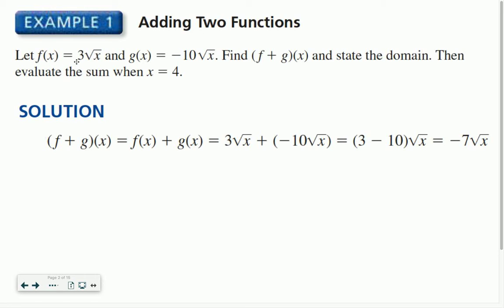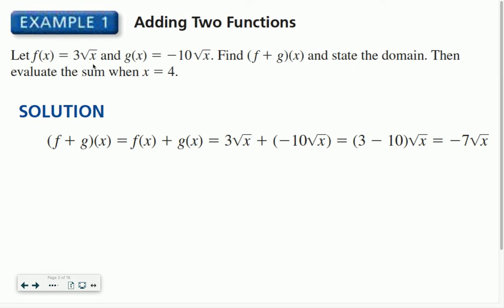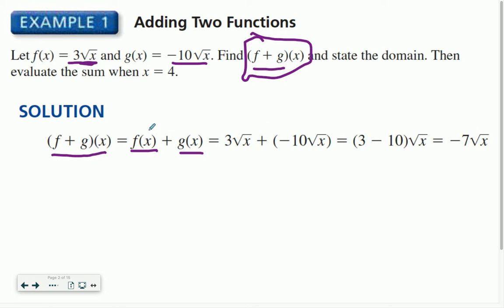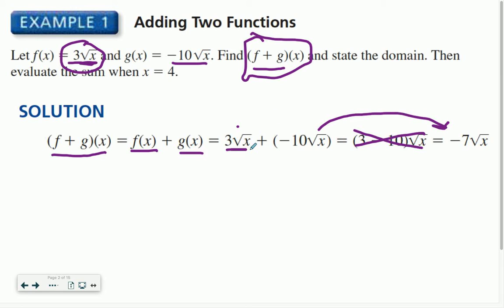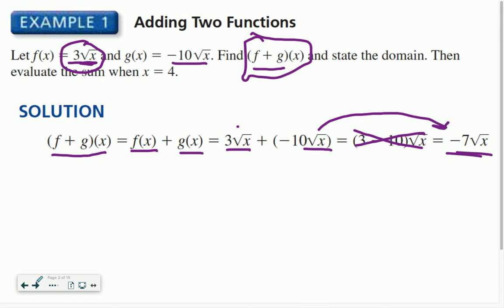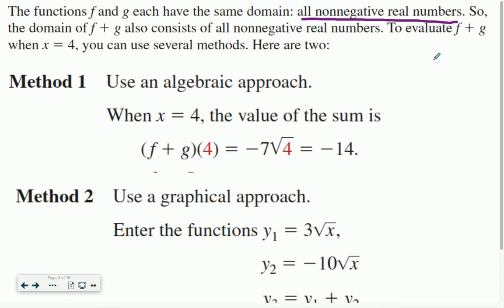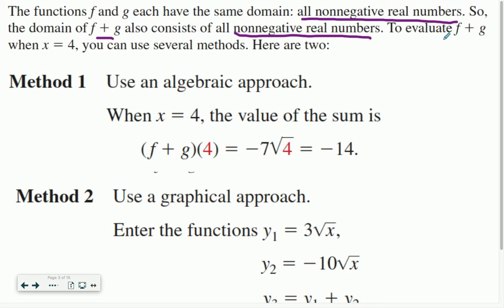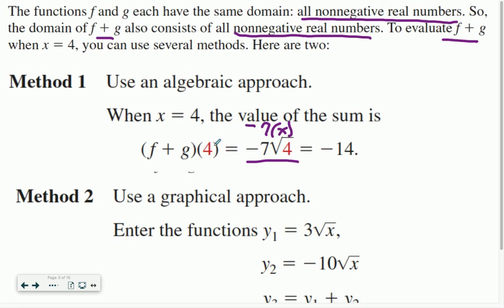Ms. W. Function Addition Tutorial